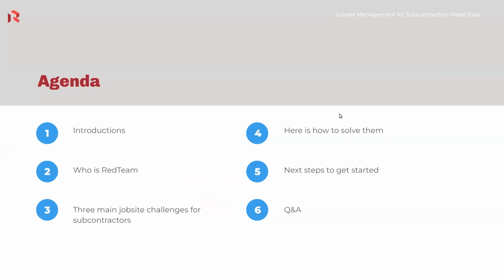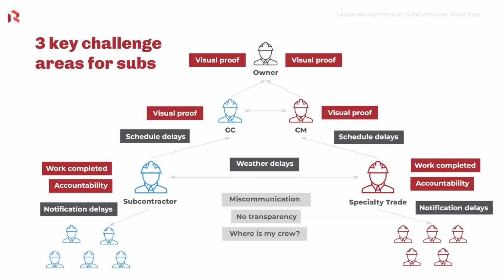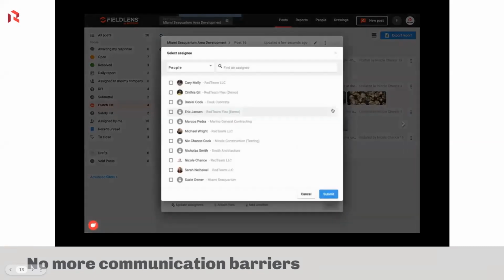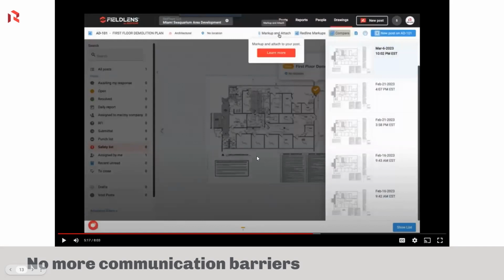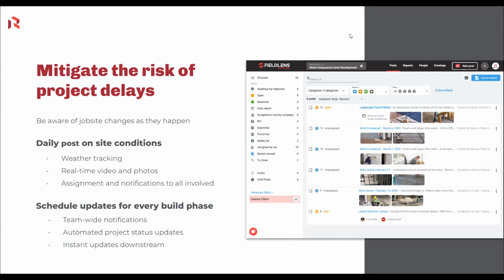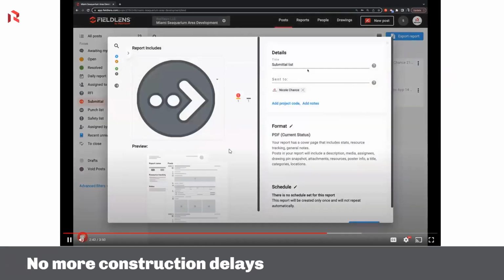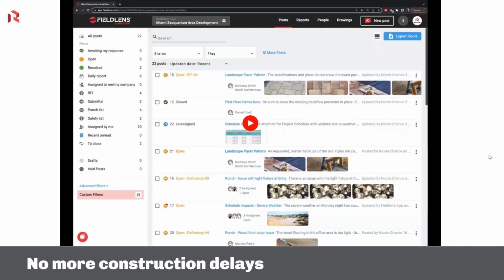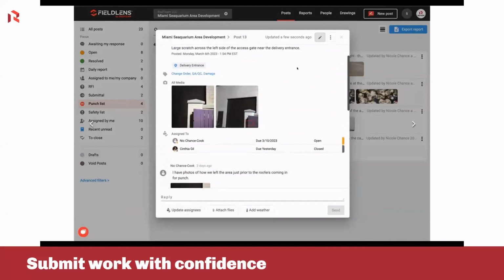Webinar: Jobsite Management for Subcontractors Made Easy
Subcontractors rely on having access to the latest jobsite information to get the work done and share progress updates with stakeholders in the office and the field. Learn how Fieldlens solves three common challenges subcontractors face, by providing a single solution that enables them to build with confidence.